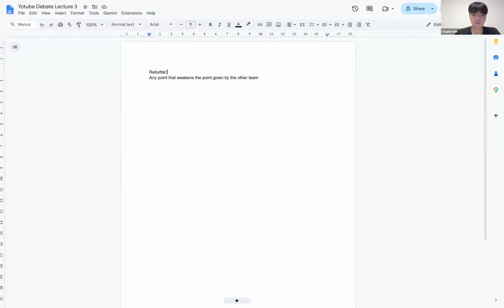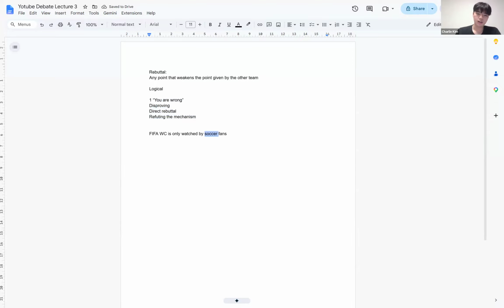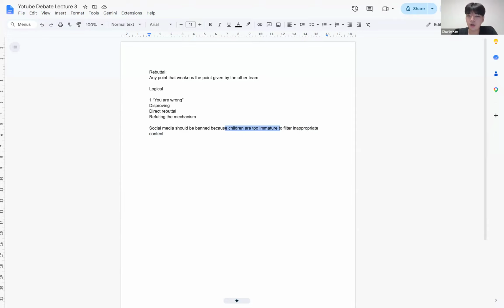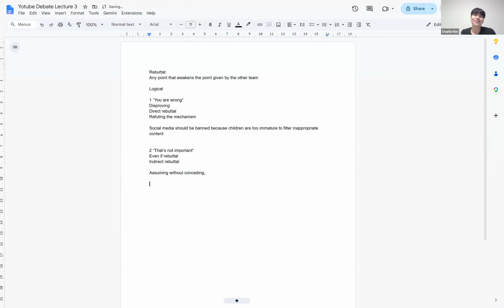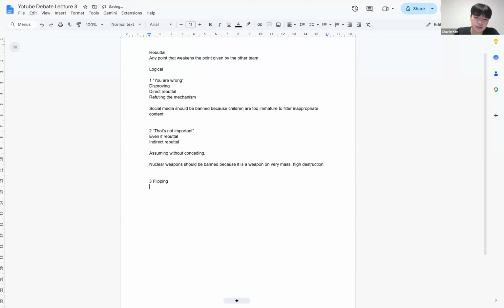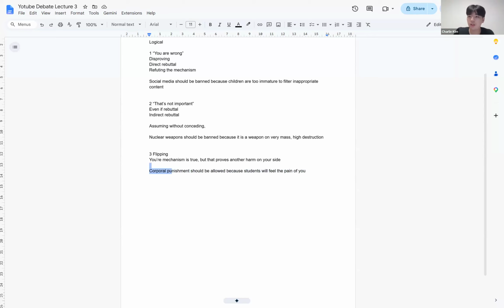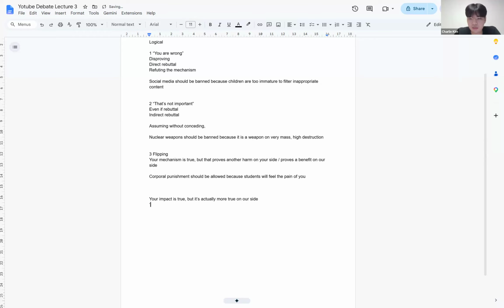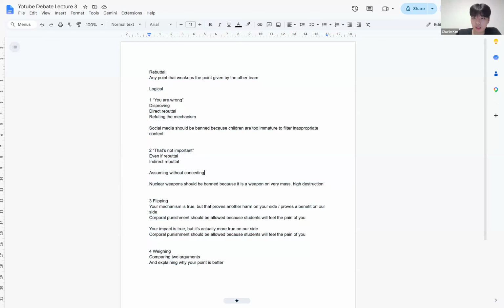Rebuttals - AP Debate Lecture